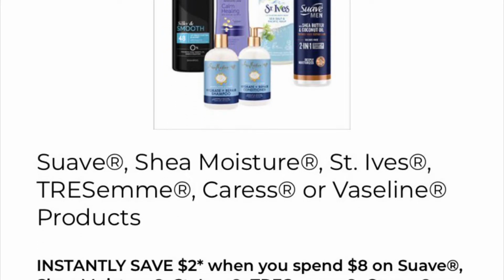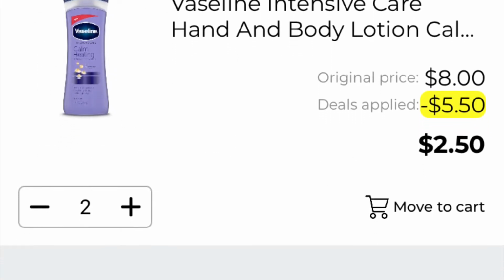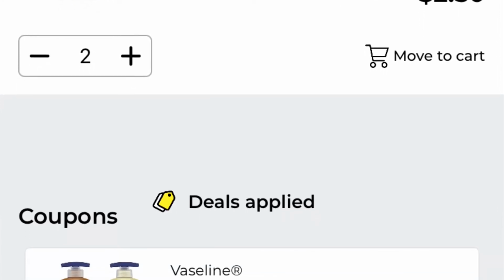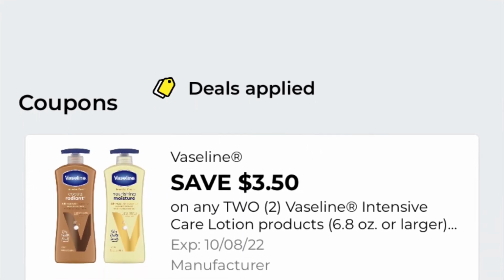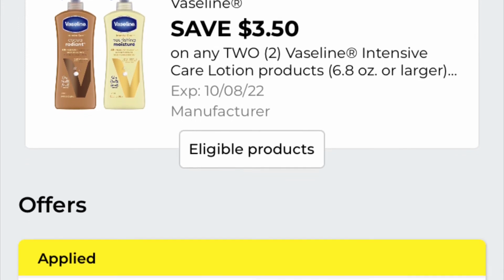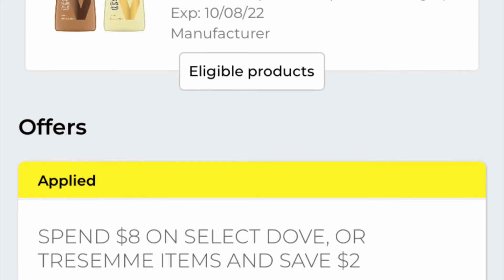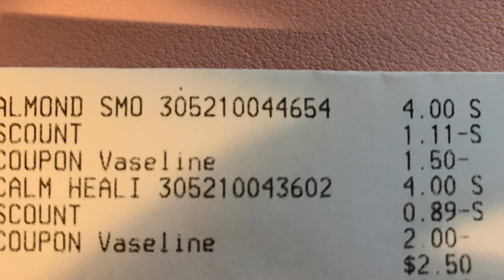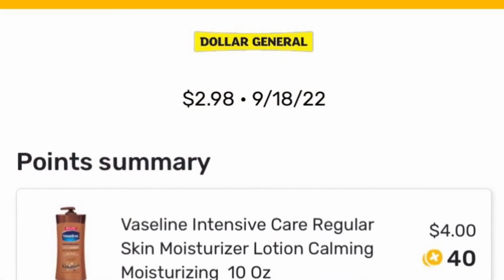🔥🔥🗣Less than $1.00 Vaseline Lotion🔥Any day all digital deals😁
⭐️Join my Ibotta money saving team and start getting cash back today! You'll get up to a $20 bonus: ​